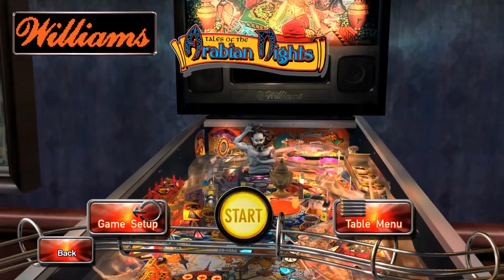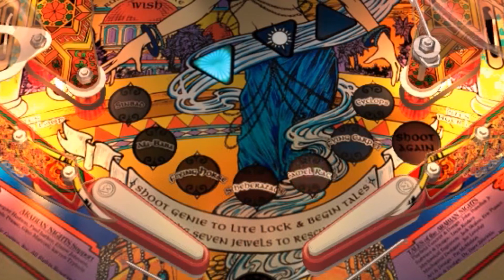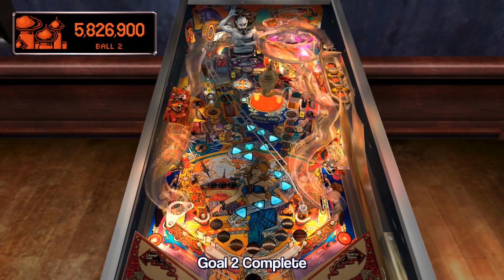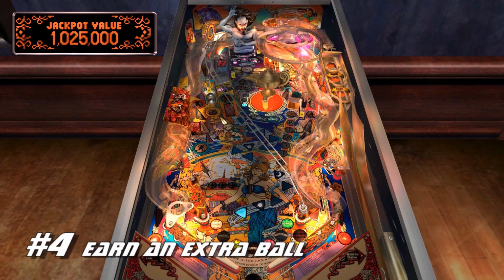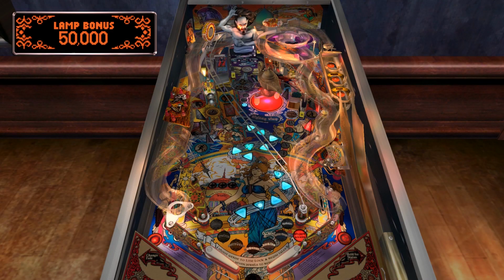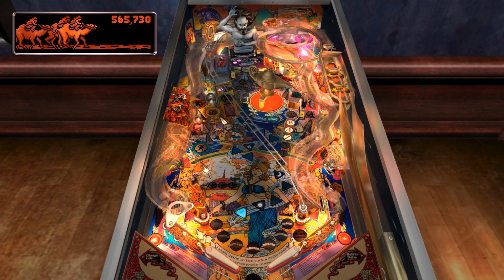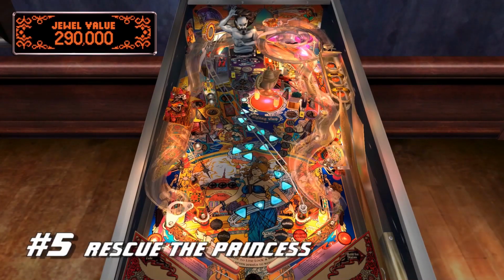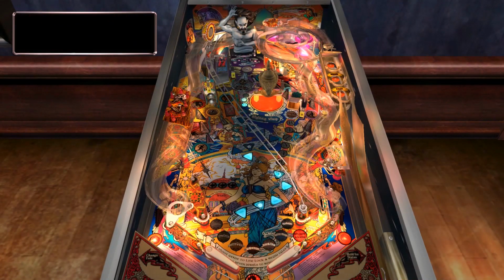Tales of the Arabian Nights (Wizard Goals) - The Pinball Arcade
Video documenting how to acheive all the Wizard Goals for The Pinball Arcade for Tales of the Arabian Nights.